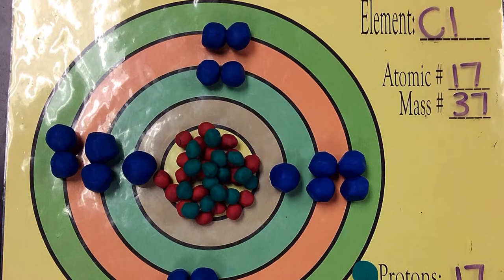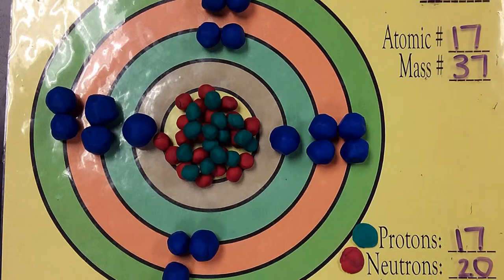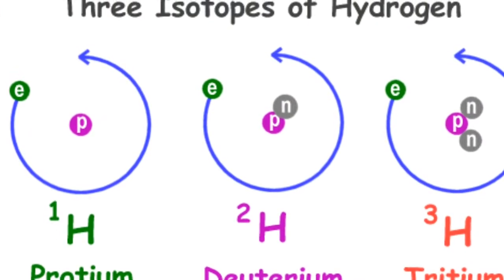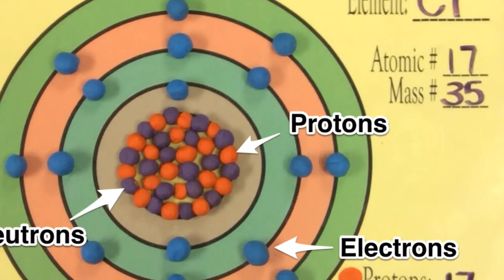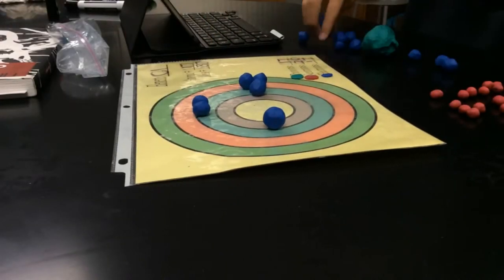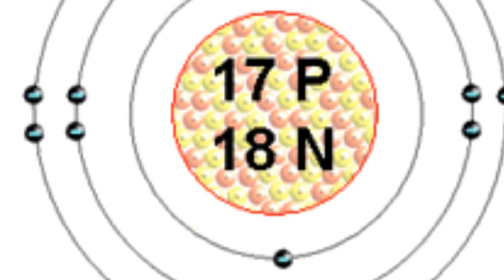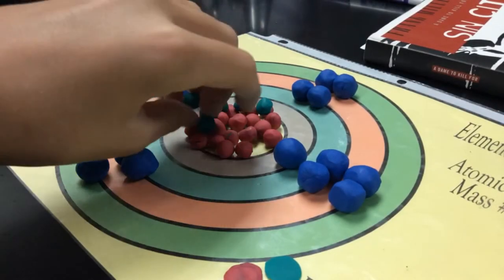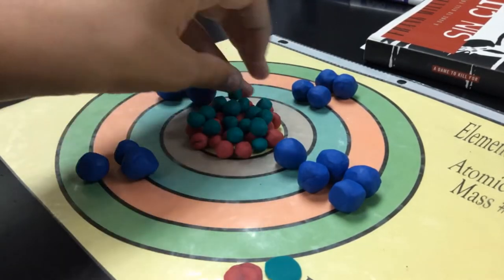Chlorine Isotope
Chlorine Isotope Video
by Alex Wedeen and Audrey Sayer Period 1